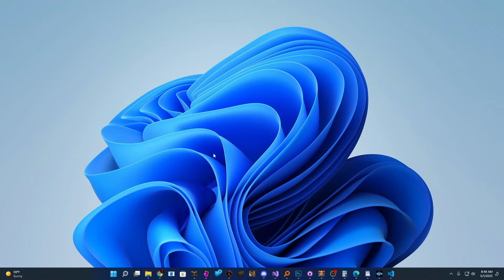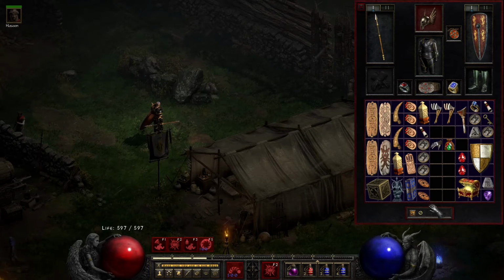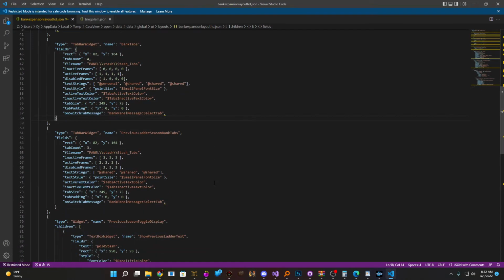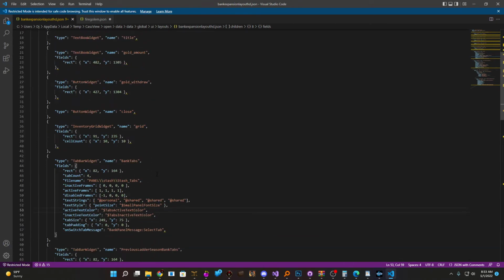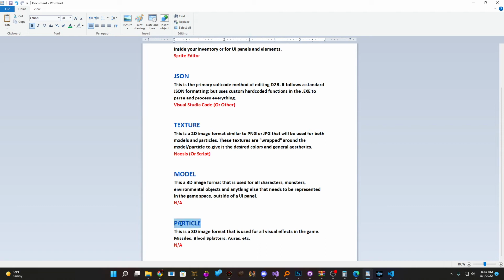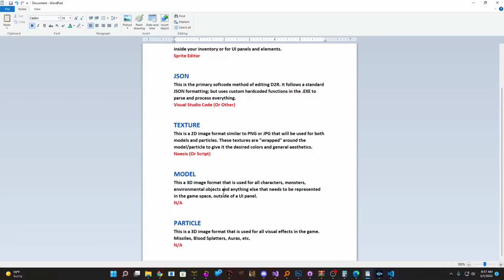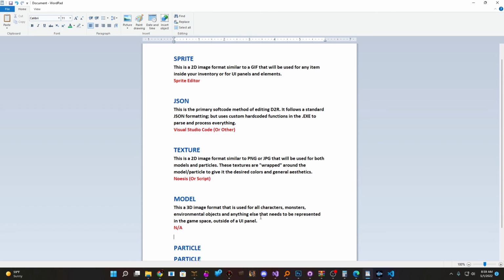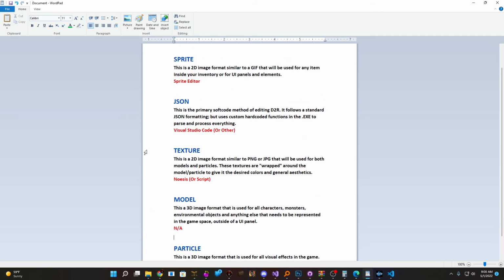The Hitchhiker's Guide to D2R Modding - Episode 1 (D2R File Types)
Welcome to Episode 1 of my new series: The Hitchhiker's Guide to D2R Modding.
In this series I will attempt to go over all known aspects of Diablo 2 Resurrected. I will include specific tutorials, visual breakdowns, and detailed explanations of the current capabilities, limits and functions of modding.

In this episode I will be discussing all the new filetypes, some of their limits, and getting you familiar with the new D2R engine interactions. I will focus on a general overview of how they interact, with later episodes breaking down each file type in much more detail.

Timestamps:
00:00 -  Introduction
01:00 - Sprites
02:55 - JSON Files
05:45 - Textures
07:33 - Models
09:28 - Particles